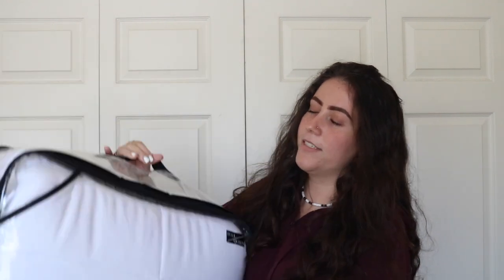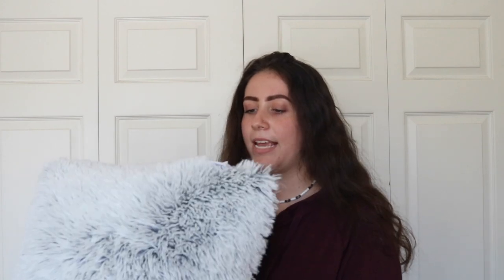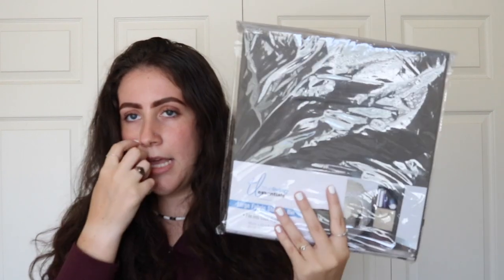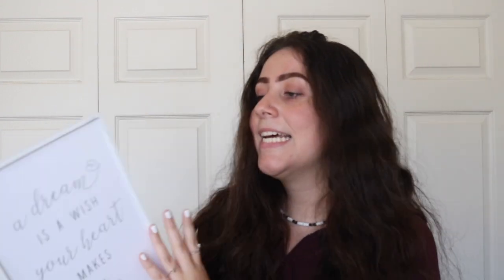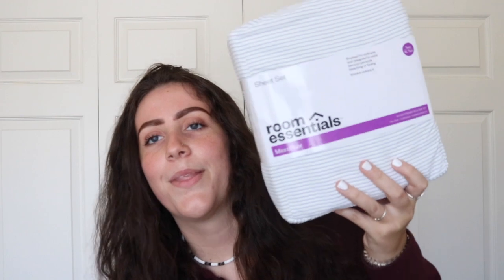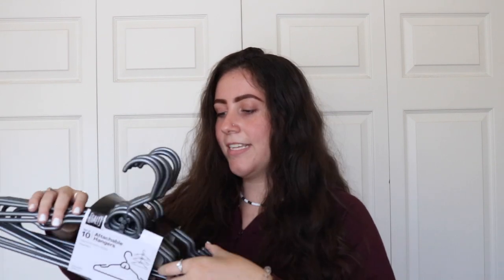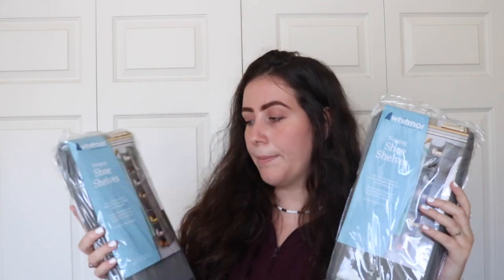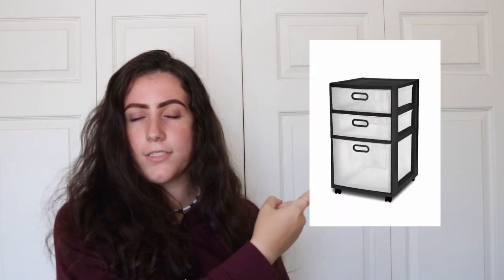College Dorm Shopping Haul 2020 (bed bath, target, marshalls, walmart, etc)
Hello everyone! Hope you guys enjoyed my first video on my channel. I can’t wait to make more videos. YouTube is such a fun passion for me. I can’t wait to attend college and take you guys along!

FAQ:
* Grade, College and Major? Freshman, Florida Gulf Coast University, Marketing
* Equipment? Canon Rebel T6i & Final Cut Pro

Aesthetic Background Credits: ItsFrida